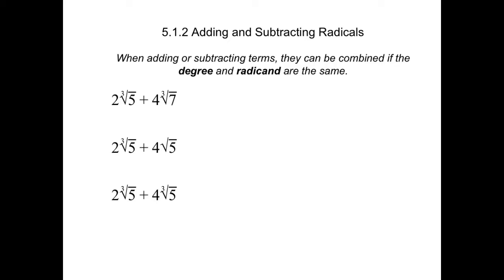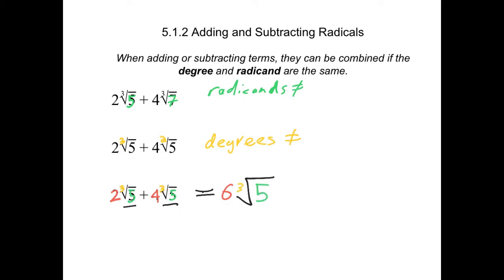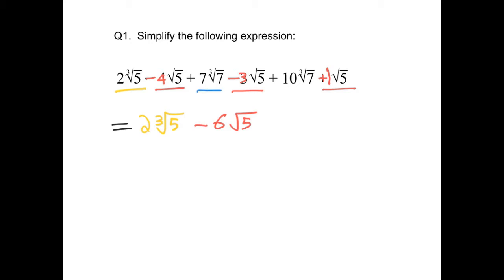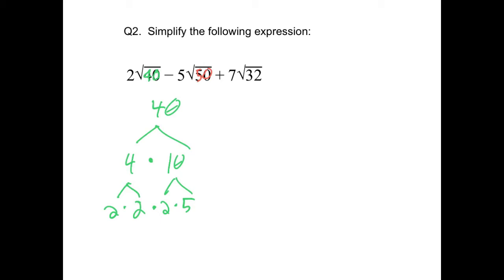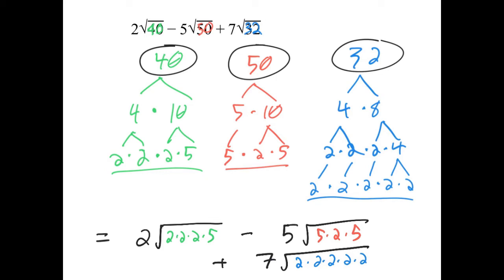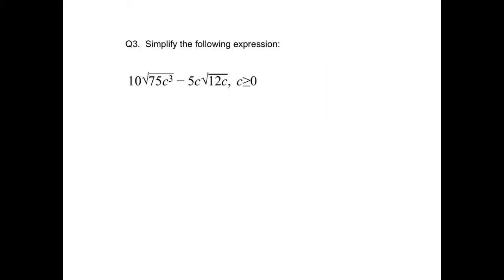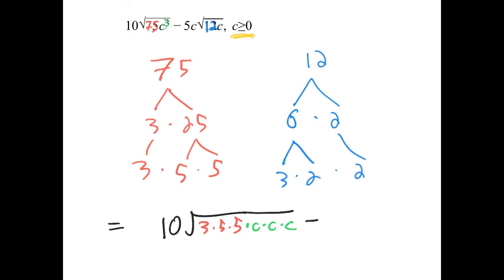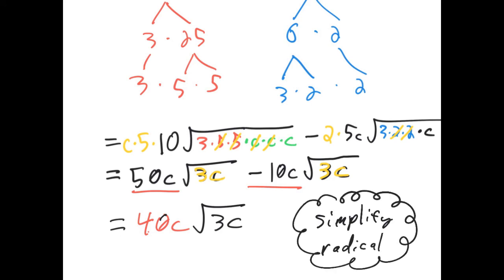(PC11) 5.1.2 Adding and Subtracting Radicals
5.1.2 Adding and Subtracting Radicals (Examples)